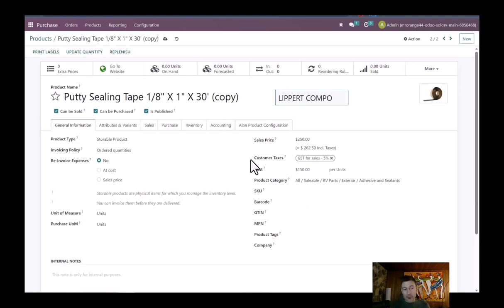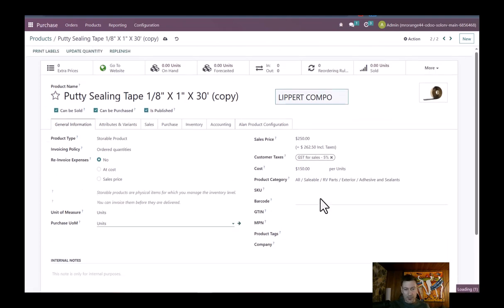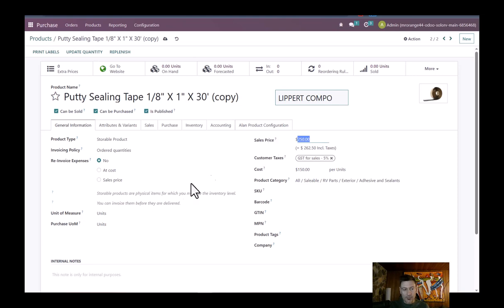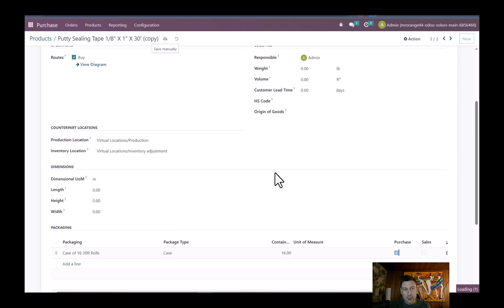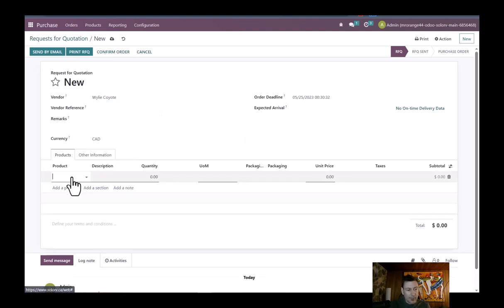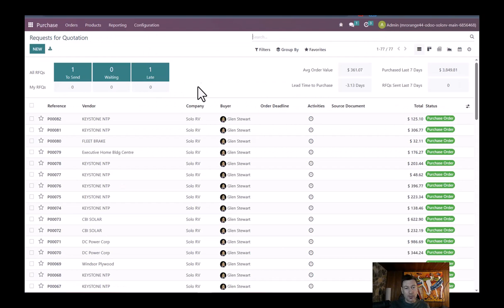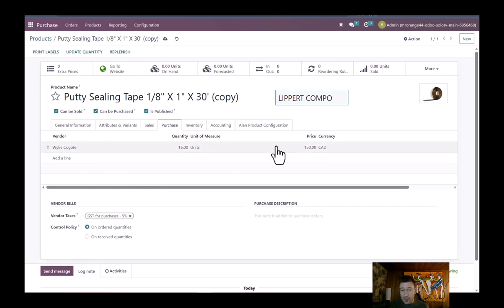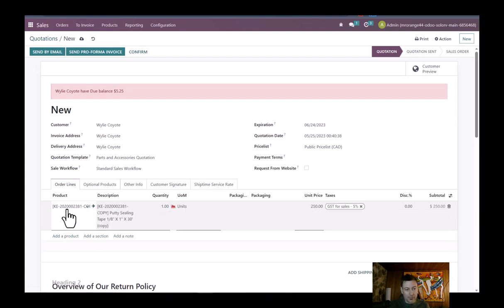Odoo UOM Use Case - Buy in Case of 16 Rolls - Sell in Single Rolls